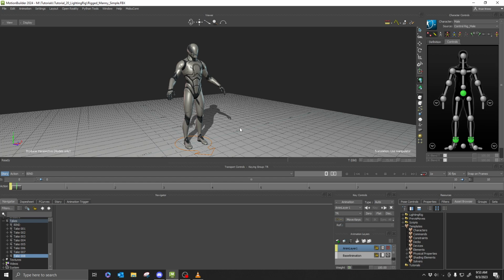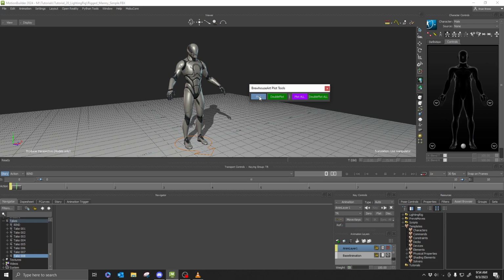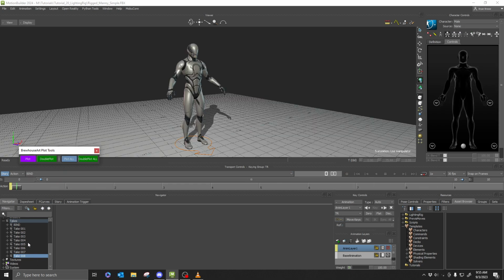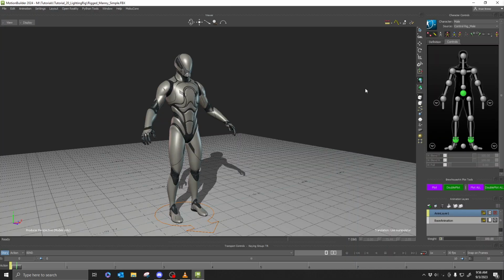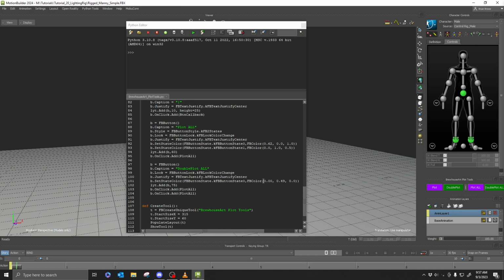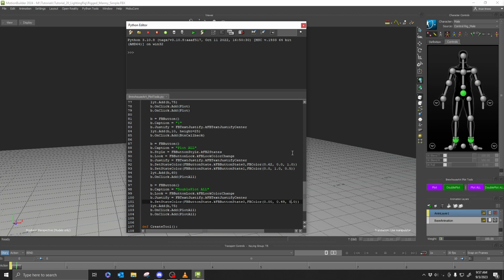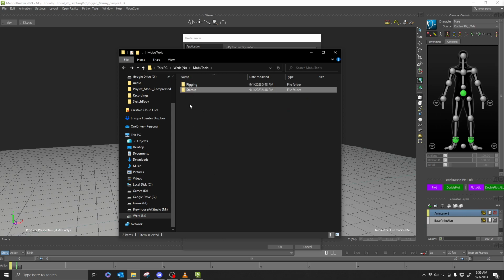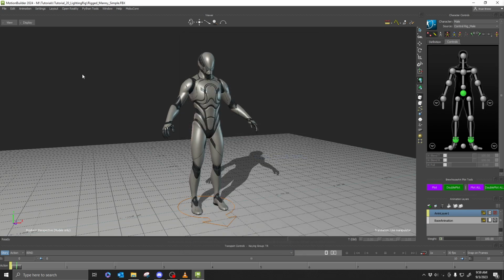Motionbuilder Tools: Free Gift!!! Plot (Bake) Tool Python Script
I want to give something to everyone who watches and follows and comments and helps encourage me to put out more videos.

Link to the Python script.

Below is the script you can copy and paste into your own script.

from pyfbsdk import *
from pyfbsdk_additions import *

# Button creation
def BtnCallback(control, event):
    print(control.Caption, " has been clicked!")

This is the single take plot function
def Plot(b, n):
    myPlotOptions = FBPlotOptions ()
    myPlotOptions.ConstantKeyReducerKeepOneKey = False
    myPlotOptions.PlotAllTakes = False
    myPlotOptions.PlotOnFrame = True
    myPlotOptions.PlotPeriod = FBTime ( 0, 0, 0, 1 )
    myPlotOptions.PlotTranslationOnRootOnly = False
    myPlotOptions.PreciseTimeDiscontinuities = False
    myPlotOptions.RotationFilterToApply = FBRotationFilter.kFBRotationFilterNone
    myPlotOptions.UseConstantKeyReducer = False

    TheChar = FBApplication().CurrentCharacter
    if TheChar.ActiveInput == True:
        TheChar.PlotAnimation(FBCharacterPlotWhere.kFBCharacterPlotOnSkeleton, myPlotOptions)
    else:
        TheChar.PlotAnimation(FBCharacterPlotWhere.kFBCharacterPlotOnControlRig, myPlotOptions)
This is the Plot all takes function
def PlotAll(b, n):
    myPlotOptions = FBPlotOptions ()
    myPlotOptions.ConstantKeyReducerKeepOneKey = False
    myPlotOptions.PlotAllTakes = True
    myPlotOptions.PlotOnFrame = True
    myPlotOptions.PlotTranslationOnRootOnly = False
    myPlotOptions.PreciseTimeDiscontinuities = False
    myPlotOptions.RotationFilterToApply = FBRotationFilter.kFBRotationFilterNone
    myPlotOptions.UseConstantKeyReducer = False

    TheChar = FBApplication().CurrentCharacter
    if TheChar.ActiveInput == True:
        TheChar.PlotAnimation(FBCharacterPlotWhere.kFBCharacterPlotOnSkeleton, myPlotOptions)
    else:
        TheChar.PlotAnimation(FBCharacterPlotWhere.kFBCharacterPlotOnControlRig, myPlotOptions)

This is the button creation

def PopulateLayout(mainLyt):
    x = FBAddRegionParam(0,FBAttachType.kFBAttachLeft,"")
    y = FBAddRegionParam(5,FBAttachType.kFBAttachTop,"")
    w = FBAddRegionParam(0,FBAttachType.kFBAttachRight,"")
    h = FBAddRegionParam(25,FBAttachType.kFBAttachNone,"")
    mainLyt.AddRegion("main","main", x, y, w, h)
    lyt = FBHBoxLayout()
    mainLyt.SetControl("main",lyt)

    b = FBButton()
    b.Caption = "Plot"
    b.Style = FBButtonStyle.kFB2States
    b.Look = FBButtonLook.kFBLookColorChange
    b.Justify = FBTextJustify.kFBTextJustifyCenter
    b.SetStateColor(FBButtonState.kFBButtonState0,FBColor(0.62, 0.0, 1.0))
    b.SetStateColor(FBButtonState.kFBButtonState1,FBColor(0.0, 1.0, 0.5))
    lyt.Add(b,60)
    b.OnClick.Add(Plot)

    b = FBButton()
    b.Caption = "DoublePlot"
    b.Look = FBButtonLook.kFBLookColorChange
    b.Justify = FBTextJustify.kFBTextJustifyCenter
    b.SetStateColor(FBButtonState.kFBButtonState0,FBColor(0.00, 0.49, 0.0))
    lyt.Add(b,75)
    b.OnClick.Add(Plot)
    b.OnClick.Add(Plot)

    b = FBButton()
    b.Caption = "|"
    b.Justify = FBTextJustify.kFBTextJustifyCenter
    lyt.Add(b,10, height=25)
    b.OnClick.Add(BtnCallback)

    b = FBButton()
    b.Caption = "Plot ALL"
    b.Style = FBButtonStyle.kFB2States
    b.Look = FBButtonLook.kFBLookColorChange
    b.Justify = FBTextJustify.kFBTextJustifyCenter
    b.SetStateColor(FBButtonState.kFBButtonState0,FBColor(0.62, 0.0, 1.0))
    b.SetStateColor(FBButtonState.kFBButtonState1,FBColor(0.0, 1.0, 0.5))
    lyt.Add(b,60)
    b.OnClick.Add(PlotAll)

    b = FBButton()
    b.Caption = "DoublePlot ALL"
    b.Look = FBButtonLook.kFBLookColorChange
    b.Justify = FBTextJustify.kFBTextJustifyCenter
    b.SetStateColor(FBButtonState.kFBButtonState0,FBColor(0.00, 0.49, 0.0))
    lyt.Add(b,75)
    b.OnClick.Add(PlotAll)
    b.OnClick.Add(PlotAll)

def CreateTool():
    t = FBCreateUniqueTool("BrewhouseArt Plot Tools")
    t.StartSizeX = 315
    t.StartSizeY = 60
    PopulateLayout(t)
    ShowTool(t)

CreateTool()